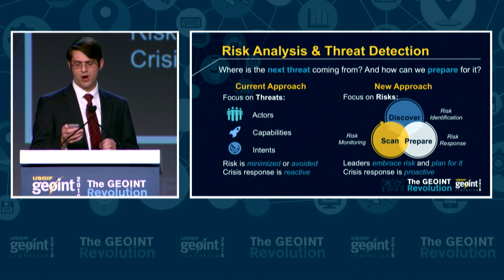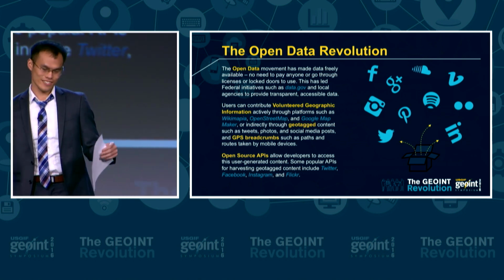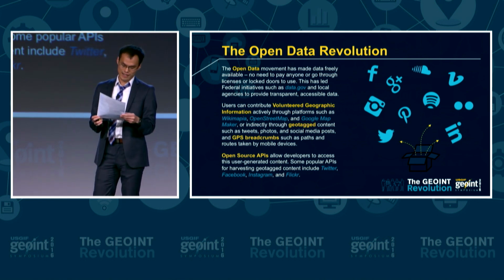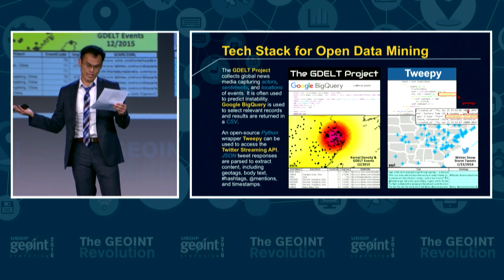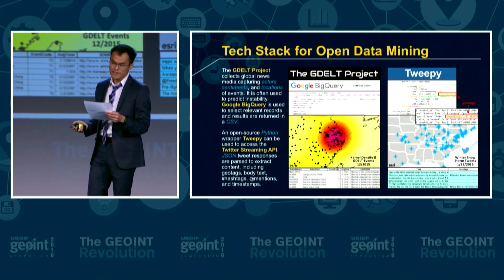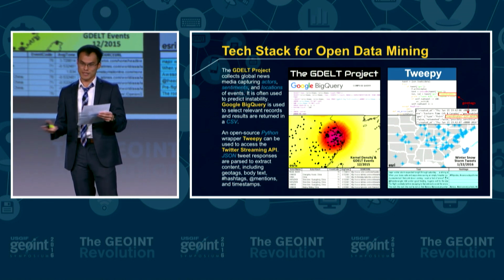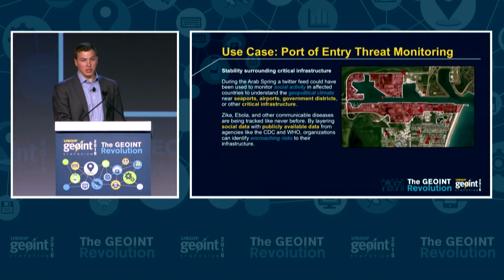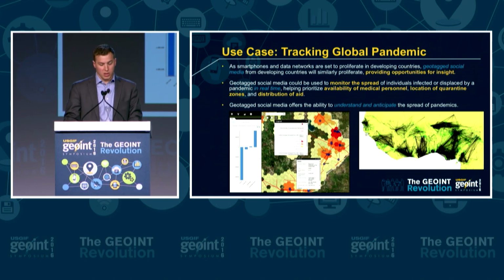GEOINT 2016 Foreword Lightning Talk: Utilizing Geotagged Social Media to Evaluate Risk and Respond..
GEOINT 2016 Foreword Lightning Talk: Utilizing Geotagged Social Media to Evaluate Risk and Respond... presented by Kurt Lining of Deloitte Advisory